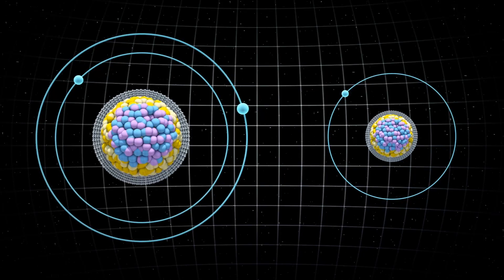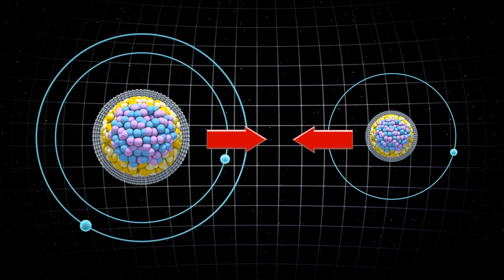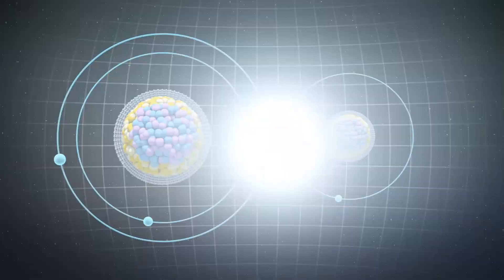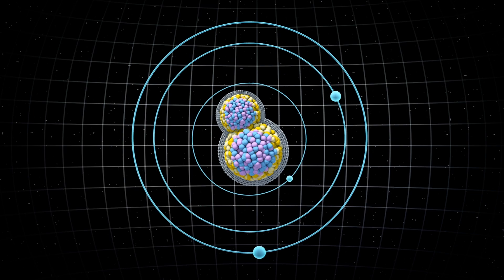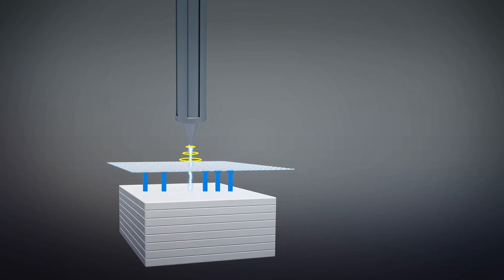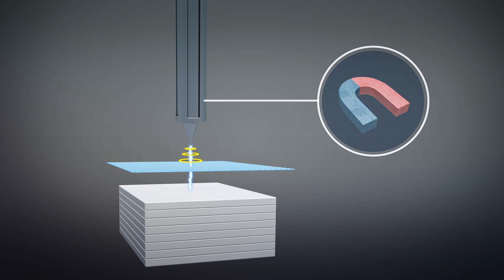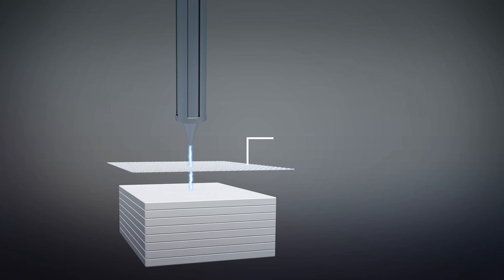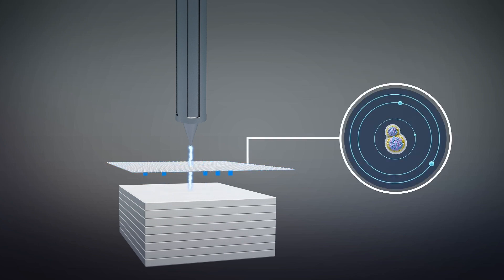U.S. creates first ever coupled quantum dots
Coupled quantum dots — which act like artificial atoms that share an electron — could potentially form a robust qubit to revolutionize computing.

According to a study in Physical Review B, scientists have created the first ever pair of this substance.

The U.S. National Institute of Standards and Technology says that classical computers are made of binary bits that store information as fix values of either one or zero.

Qubits can take on multiple values simultaneously, which enables quantum computers that utilize qubits to perform larger and more complex tasks.

To create the coupled quantum dots, NIST researchers hovered a scanning tunneling microscope above a sheet of graphene with an underlying layer of boron nitride.

The STM's electrical charge penetrates the graphene and releases electrons from the boron nitride, which the graphene then captured.

Afterward, the team applied a magnetic field on the microscope's tip and forced the electrons to take up residence in two concentric rings.

This process leads to the creation of the coupled system, but the research team states that they are unable to explain their success with the current state of quantum theory.

RUNDOWN SHOWS:
1. Scientists create first-ever coupled quantum dots
2. Coupled quantum dots potentially a key to breakthrough in quantum computing
3. Scanning tunneling microscope utilized to create the coupled dots
4. Magnified STM tip completes the process

SOURCES:  Physical Review B, National Institute of Standards and Technology